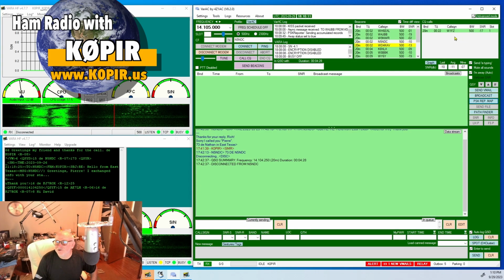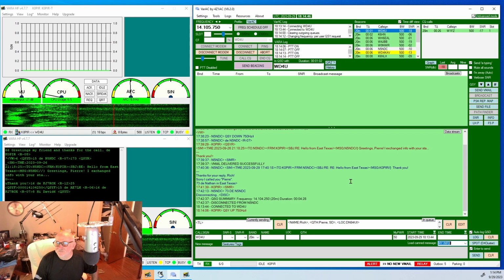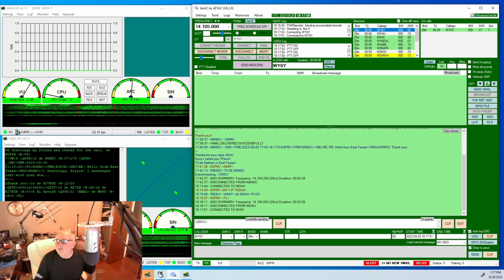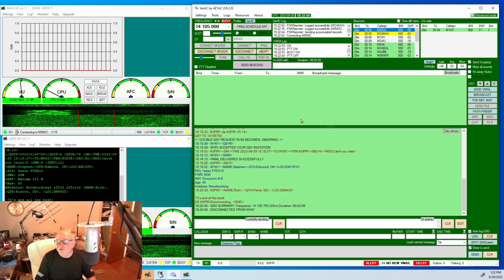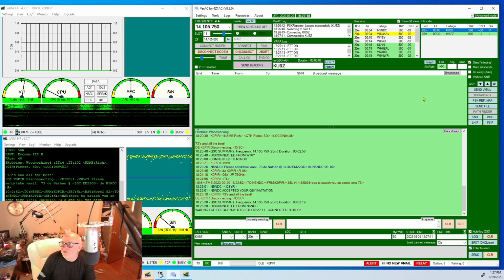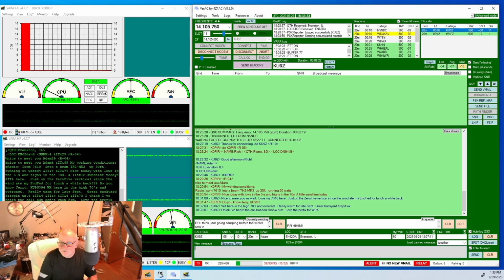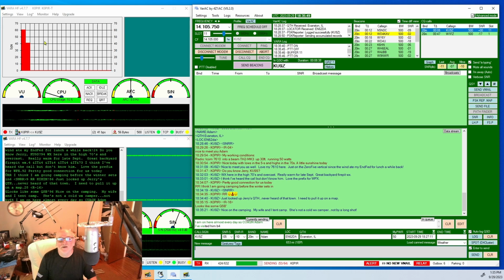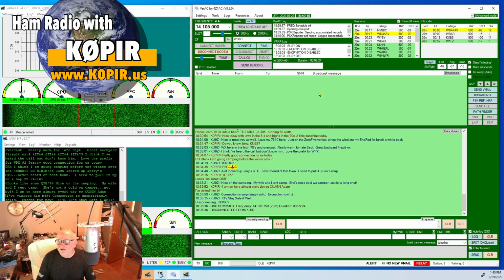How to Make Contacts with VarAC for Digital Ham Operators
There are a few ways Hams can make contacts using VarAC. Here's an easy way! In this video I'll show how to answer a CQ and how to initiate a contact (QSO) with a beaconer. Yeah a beacon station.
00:00 Introduction
00:30 psk reporter
01:10 iC-7610 Mode USB-D2
01:27 Filters
02:04 VMAIL
03:15 Ghost Contact
03:32 Beacon Contact
04:00 QSY
05:03 Waiting for partner to QSY
07:09 Auto log QSO
07:56 Connect with Beacon
08:14 QSY
08:36 Leave a message
09:17 Checking BPS
09:28 Request INFO
10:12 Send INFO & 73
10:59 Disconnect and QSY back
11:15 Important Settings
12:00 PING
12:37 VMAIL
13:20 Connected
15:31 Logged
16:16 Coffee Break
16:42 Answering CQ
23:09 HIHIM!

Want to buy what I use in these videos?

Diesel Heater for camper
This is a neat little portable CW paddle
Stove top espresso maker

○○○ LINKS ○○○